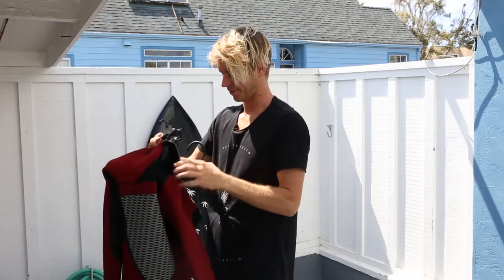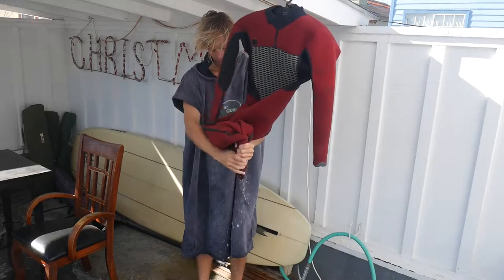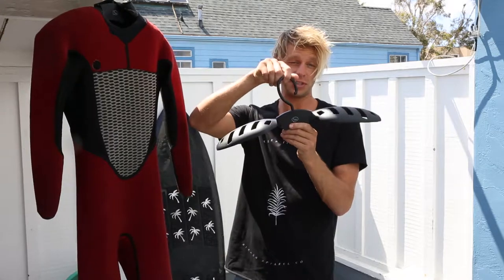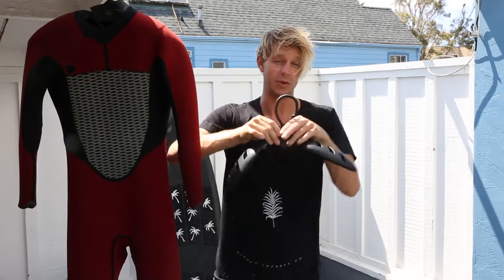Ho Stevie! Wetsuit Hanger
Our wetsuit hanger allows your wetsuit to dry faster, and prevents damage to the shoulder area, unlike normal clothes hangers.

Just rinse your wetsuit, and slide the hanger through the neck. Works with chest zip and back zip (and zipperless) wetsuits.

Hang your wetsuit up to dry in the shade, so the sun doesn't deteriorate the neoprene.